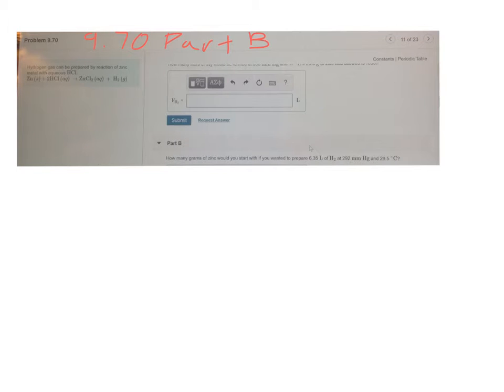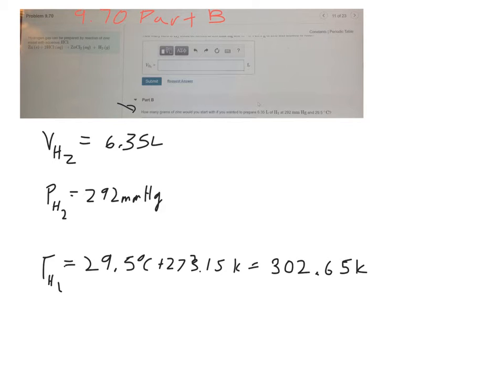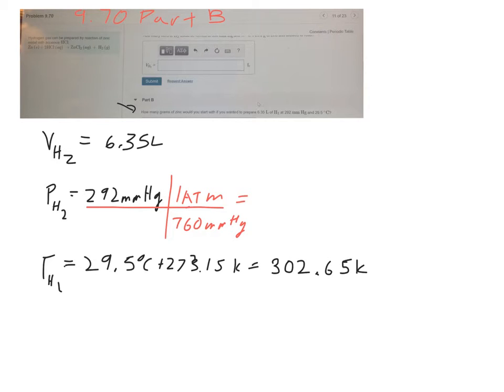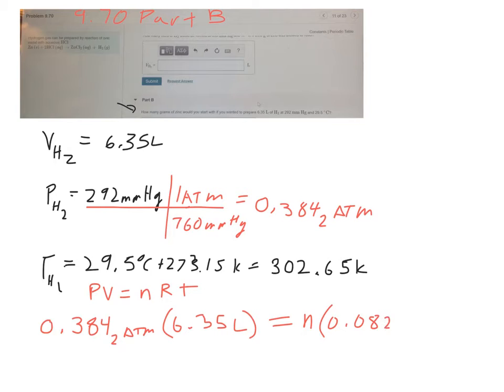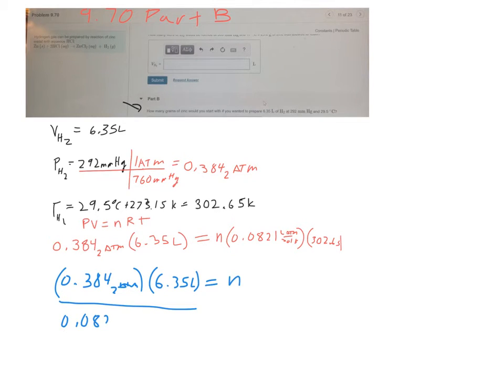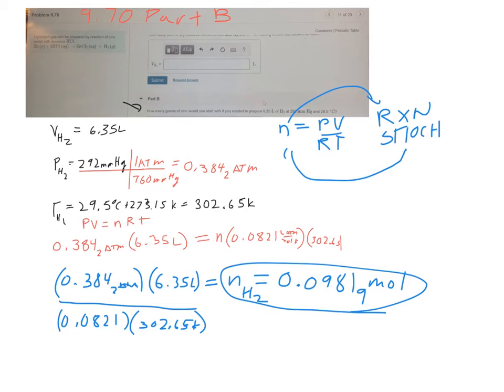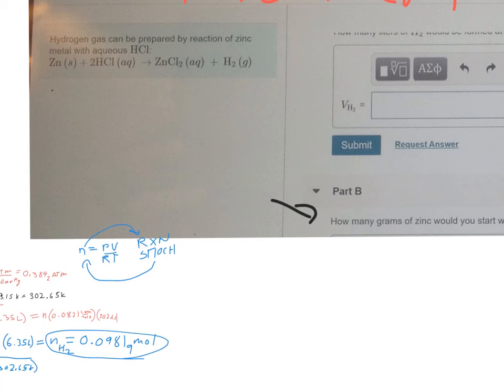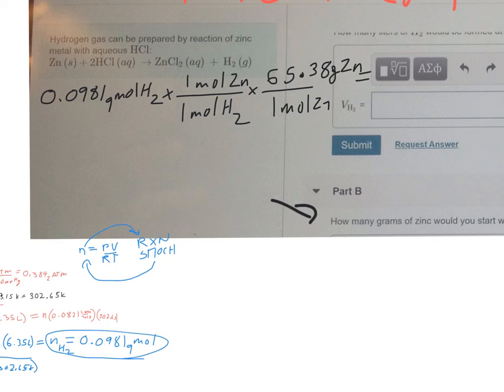9 70 part B